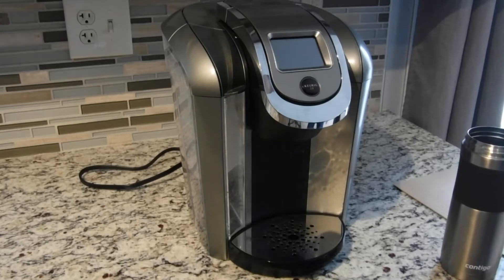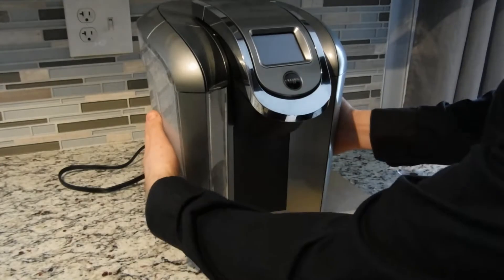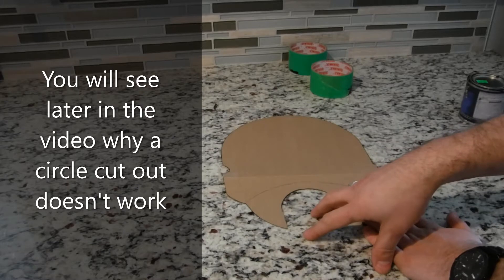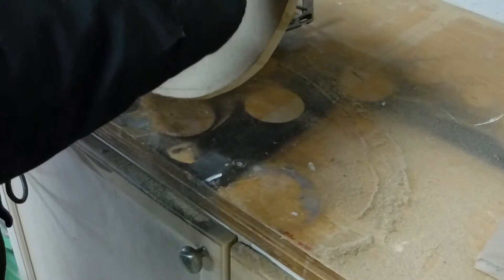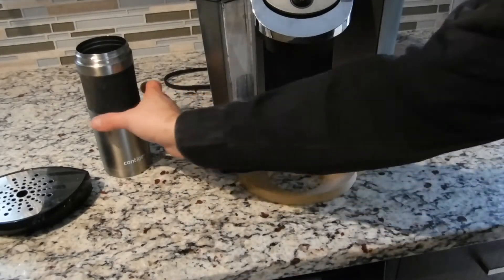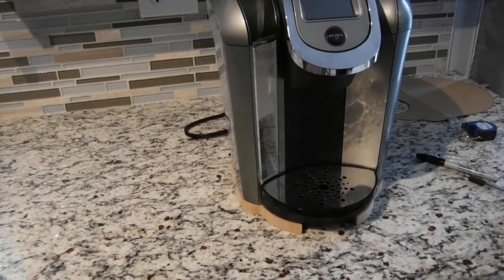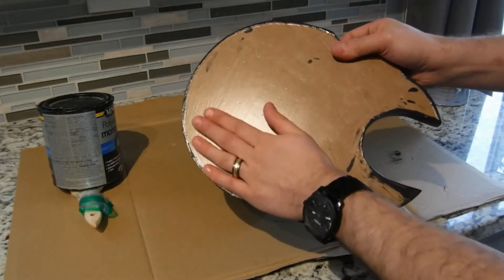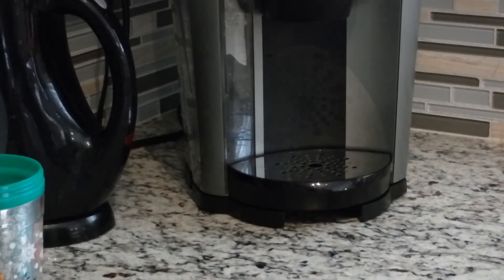DIY Keurig Base for Tall Mugs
A solution for your tall mugs that will not fit under the coffee maker.
Quick DIY that will not cost you much but will make your life a lot easier.